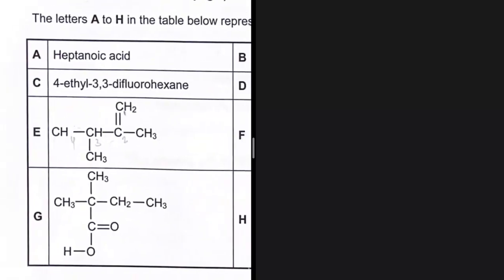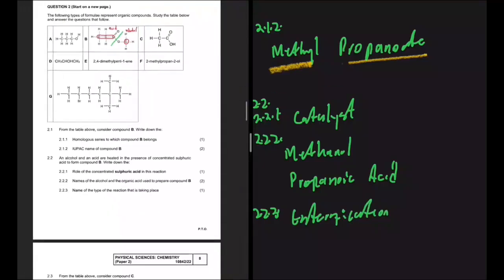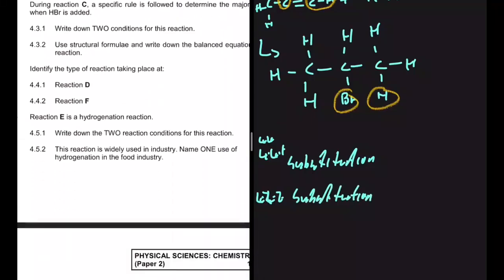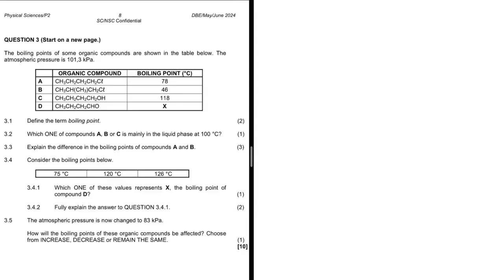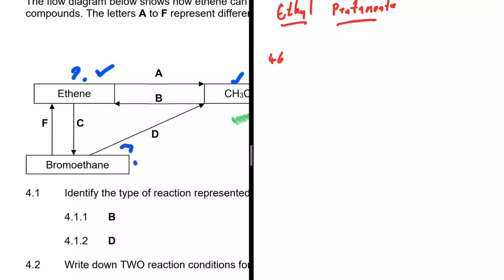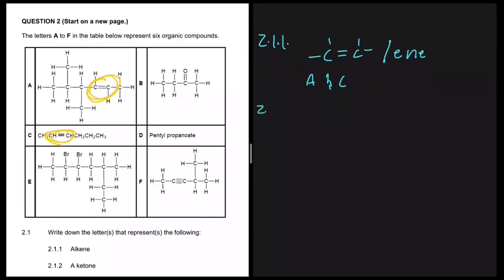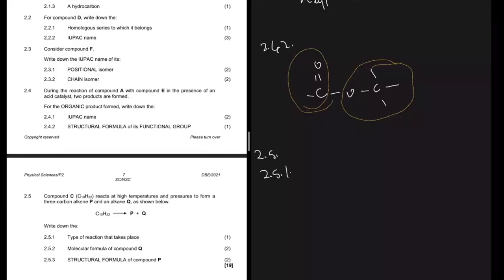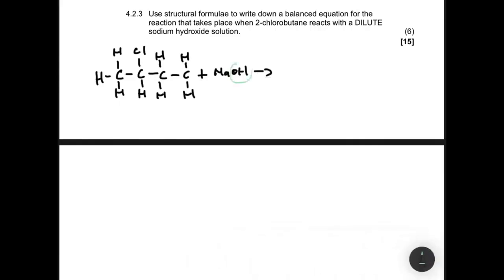Organic Chemistry Past Exam Questions Grade 12 Term 1, Do This!